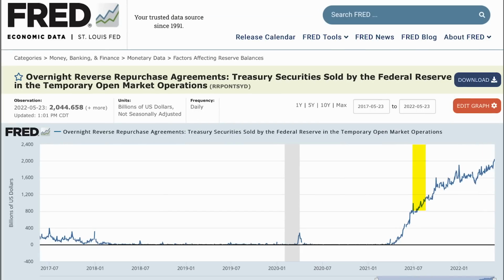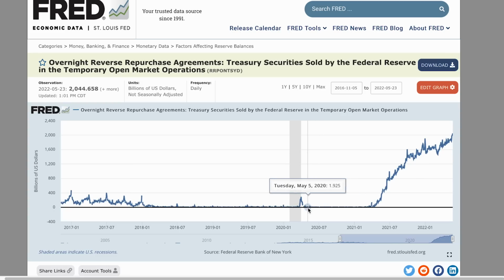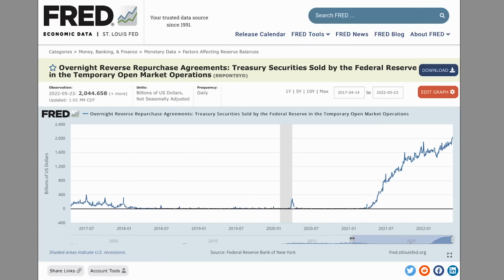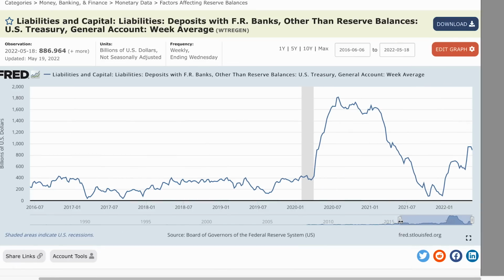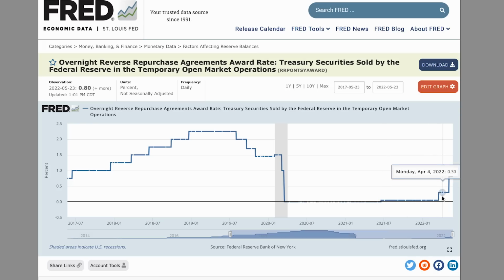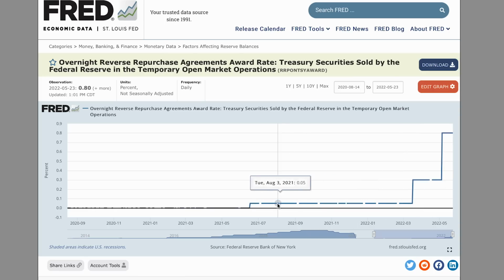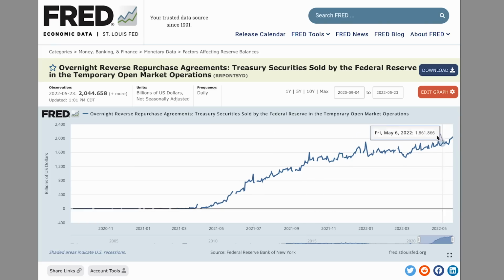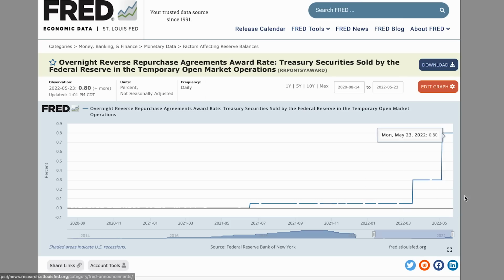Reverse Repo $2 Trillion For First Time Ever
The reverse repo facility at the Fed just broke over $2 trillion, an all time record. What is the reverse repo facility, and how is it different than the regular repo facility? Finally, what does this mean for everyone and the economy?

Timecodes
0:00 Video Overview
0:25 Intro
0:28 Federal Reserve Reverse Repo Chart
1:27 How to Find The Fed Repo Chart
2:22 What Is The Reverse Repo Facility
8:45 The Repo Facility
12:13 The Sign Trouble is Starting
13:53 Outro

My Trading/Investing Gear🛠🛠
🖥Thunderbolt Monitor
💻M1 MacBook Pro
📶Best WiFi Router
📲M1 iPad Pro 12.9inch
⌨️iPad Magic Keyboard
✏️Apple Pencil